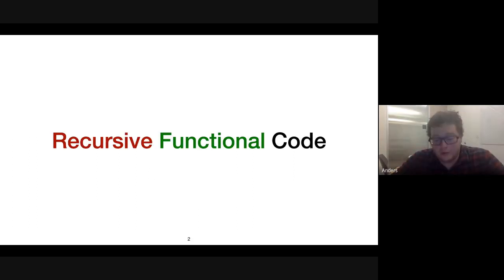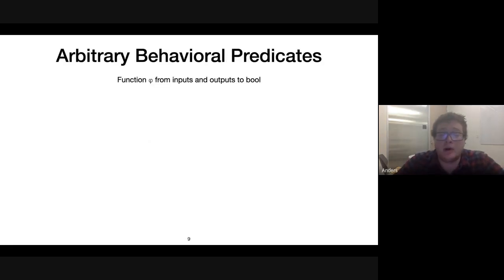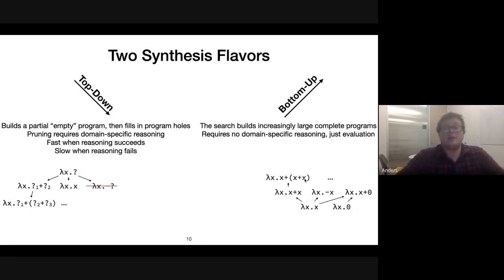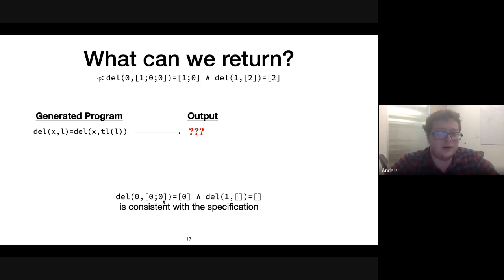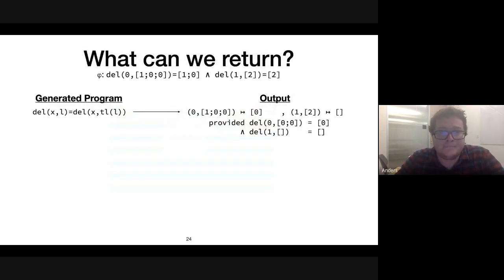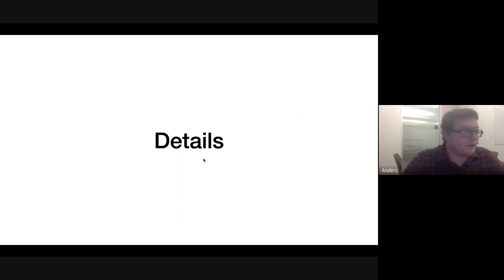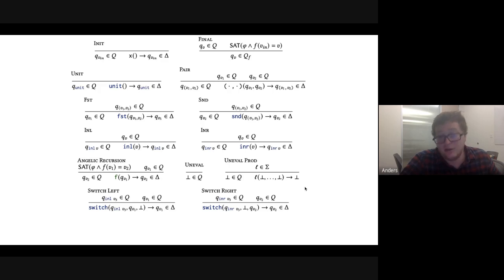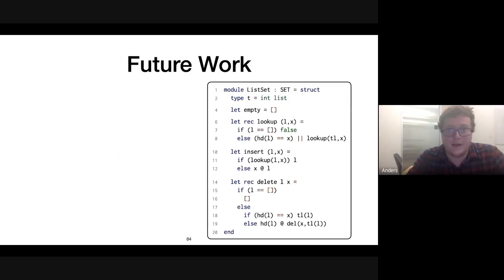Bottom-Up Synthesis of Recursive Functional Programs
Speaker: Anders Miltner (UT Austin)

We present a novel bottom-up method for the synthesis of functional recursive programs. While bottom-up synthesis techniques can work better than top-down methods in certain settings, there is no prior technique for synthesizing recursive programs from logical specifications in a purely bottom-up fashion. The main challenge is that effective bottom-up methods need to execute sub-expressions of the code being synthesized, but it is impossible to execute a recursive subexpression of a program that has not been fully constructed yet. In this paper, we address this challenge using the concept of angelic semantics. Specifically, our method finds a program that satisfies the specification under angelic semantics (we refer to this as angelic synthesis), analyzes the assumptions made during its angelic execution, uses this analysis to strengthen the specification, and finally reattempts synthesis with the strengthened specification. Our proposed angelic synthesis algorithm is based on version space learning and therefore deals effectively with many incremental synthesis calls made during the overall algorithm. We have implemented this approach in a prototype called Burst and evaluate it on synthesis problems from prior work. Our experiments show that Burst is able to synthesize a solution to 94% of the benchmarks in our benchmark suite, outperforming prior work